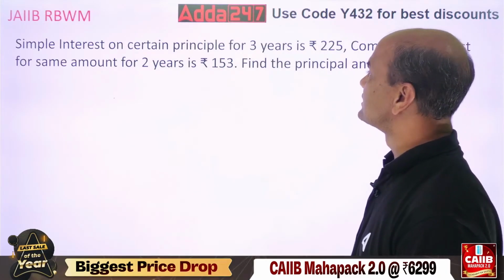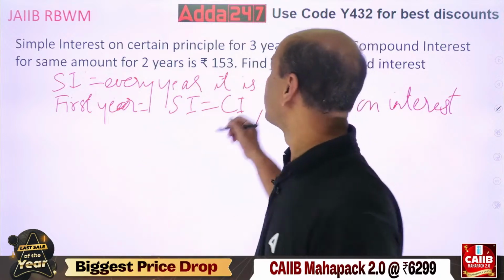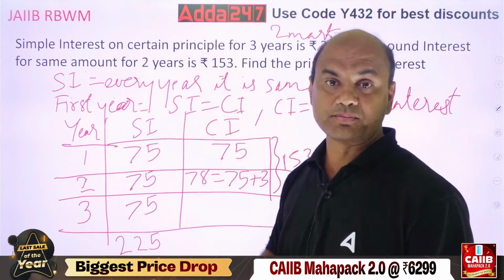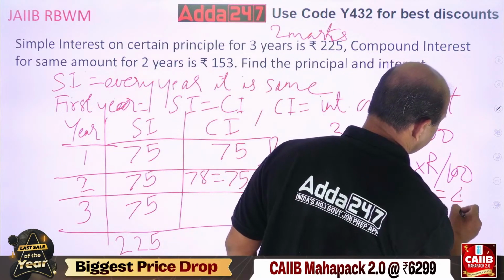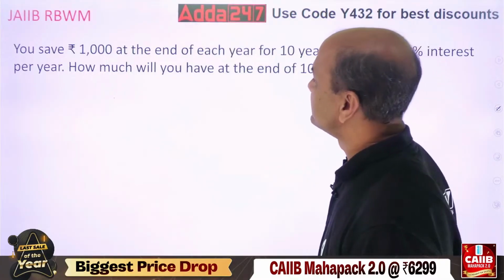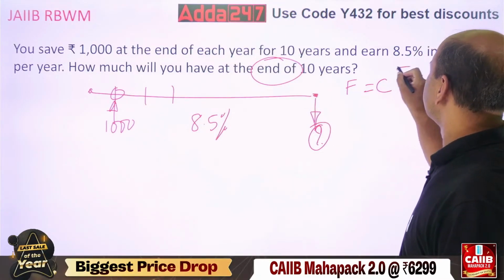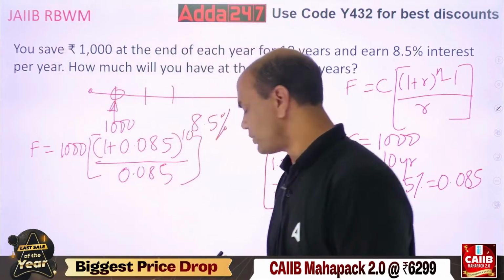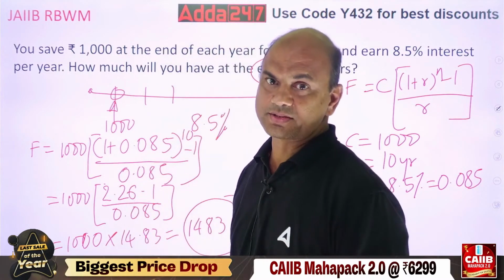JAIIB May 2026 | JAIIB RBWM | RBWM Module B UNIT 11: Remittance Products | Vishal Mantri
JAIIB Exam Preparation | JAIIB May 2026 | JAIIB RBWM | RBWM Module B UNIT 11: Remittance Products | RBWM by Vishal Mantri

This class covers RBWM Module B Unit 11 – Remittance Products  for JAIIB May 2026. This session is highly useful for bankers aiming to strengthen their RBWM preparation and score well in the JAIIB May 2026 examination.